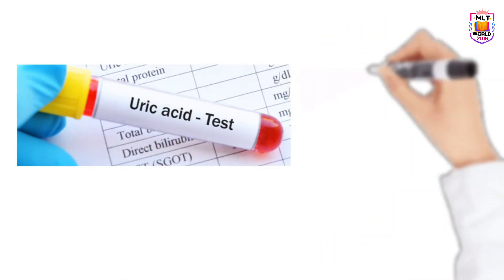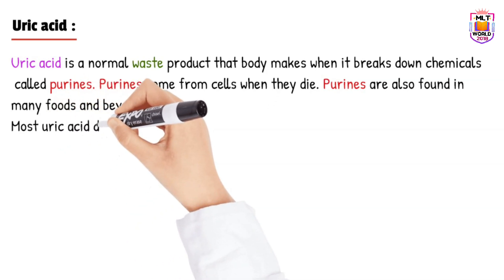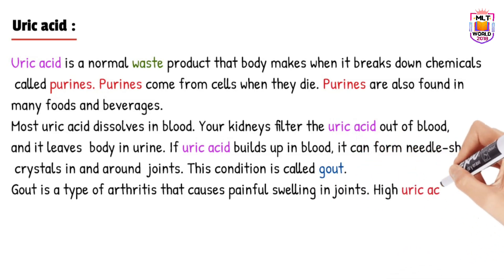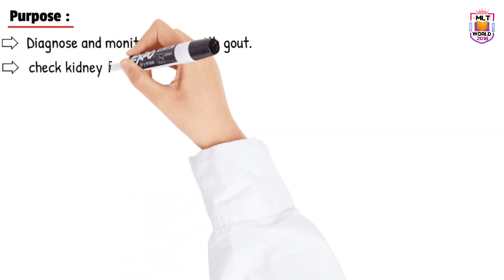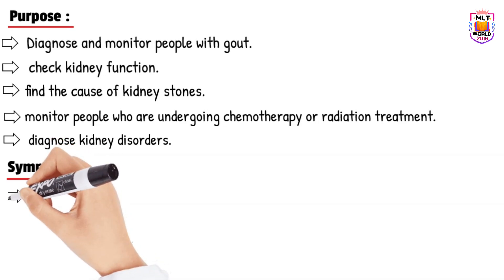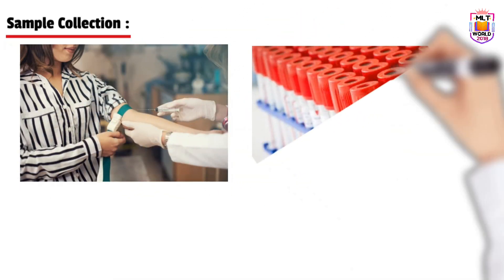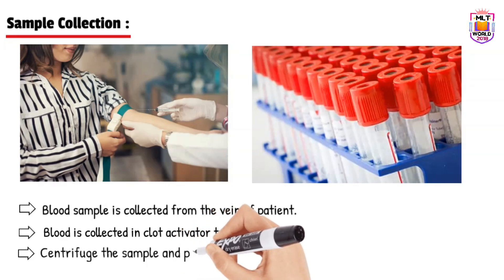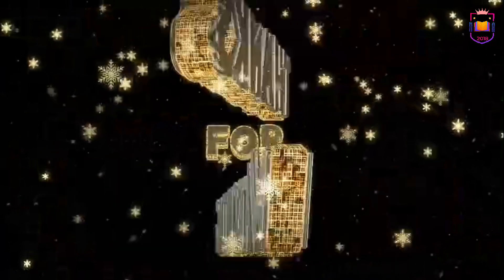URIC ACID test.Purpose, symptoms, sample collection & normal ranges.Renal function test.Gout test